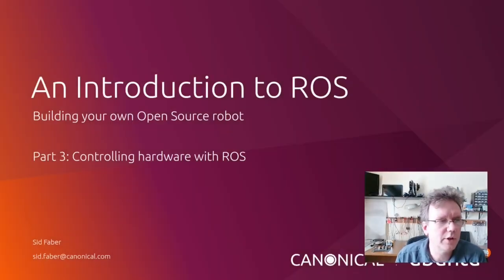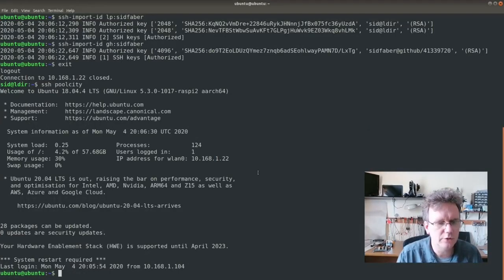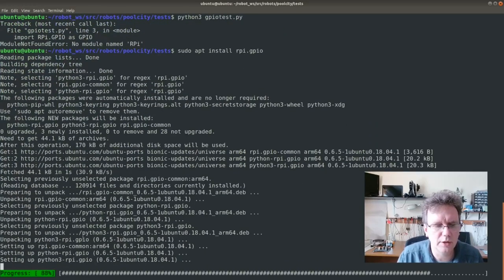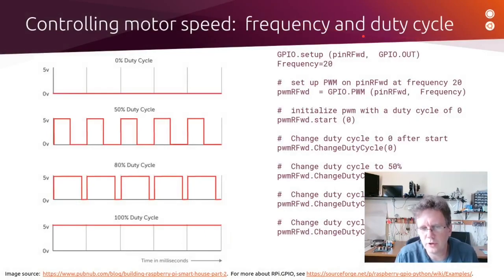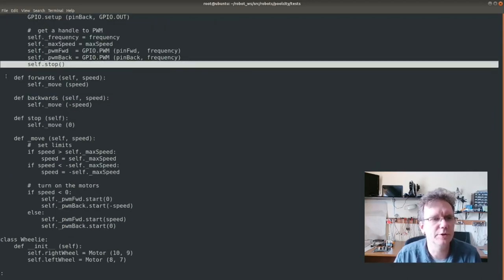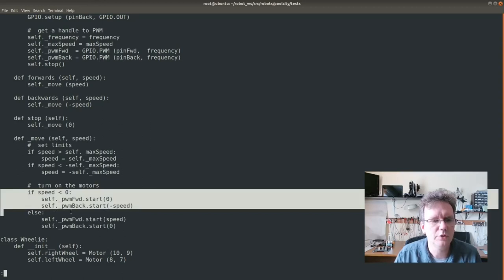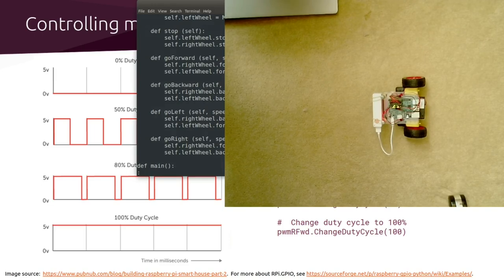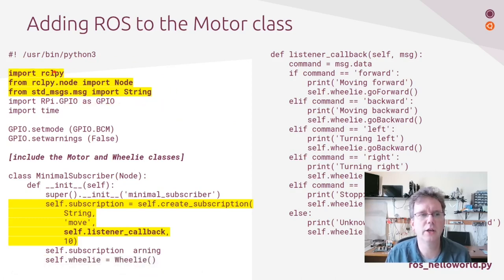An Introduction to ROS, the Robot Operating System: Controlling hardware (4/6)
Sid Faber
Canonical

The Robot Operating System (ROS) is a flexible, open source framework for writing robot software. ROS has been widely used in robotics research for over a decade, and many commercial products now rely on ROS.

We’ll cover the following topics:

The ROS architecture and how to get started
Basic ROS constructs: Nodes, topics, services and actions
Installing ROS on a Raspberry Pi running Ubuntu
Controlling hardware
Remote control of your robot
Adding sensors
At the conclusion of this tutorial you’ll be prepared to build your own ROS-based robot!